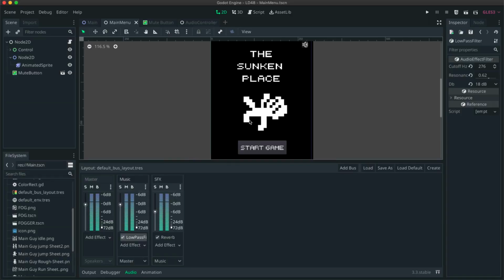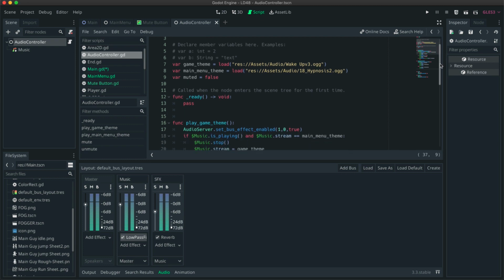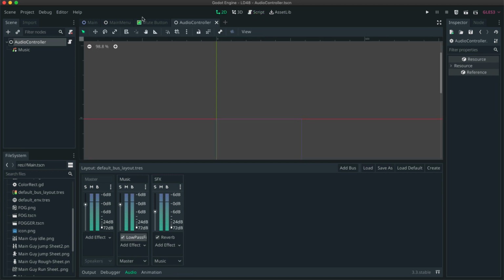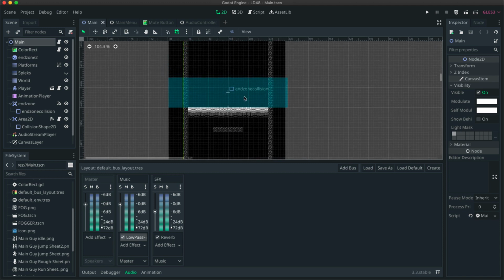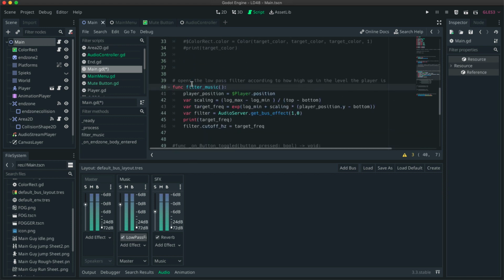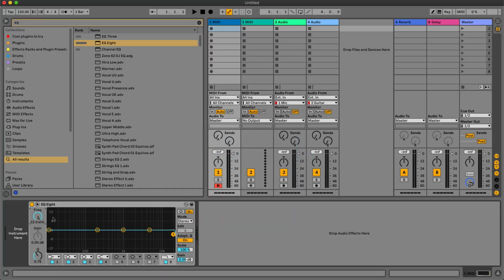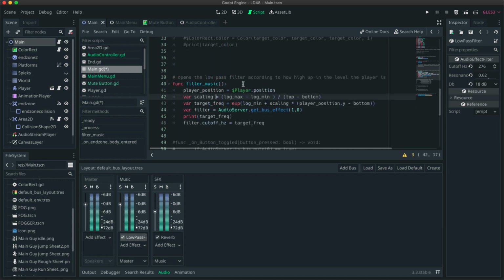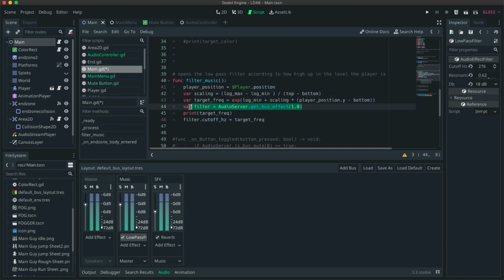Breakdown of the Audio of The Sunken Place, LD48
In which I go in to the audio code for my entry in to LD48.